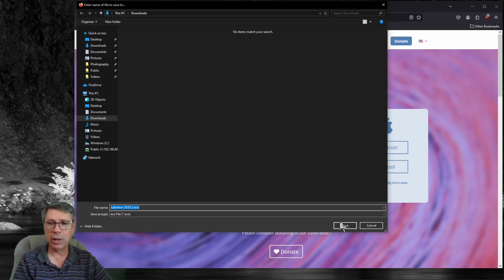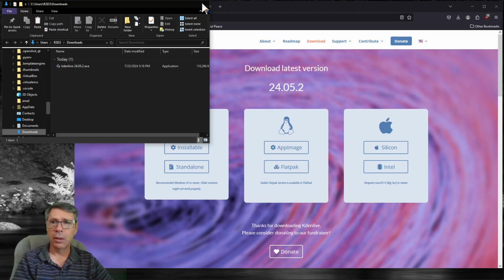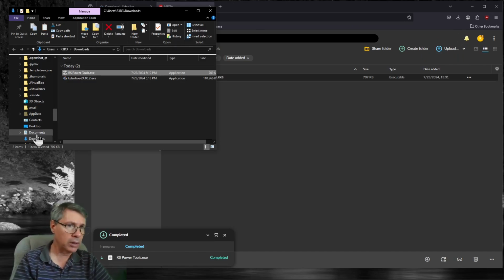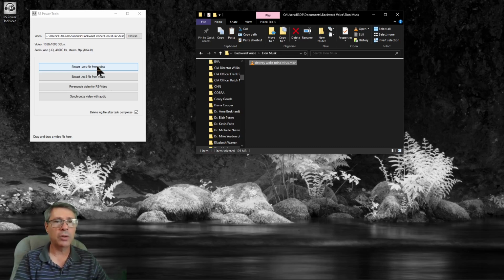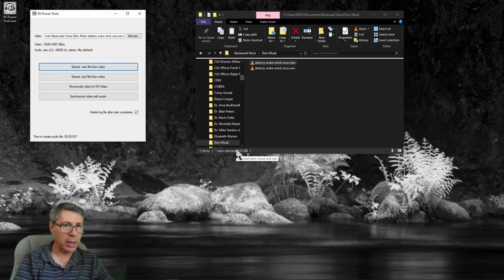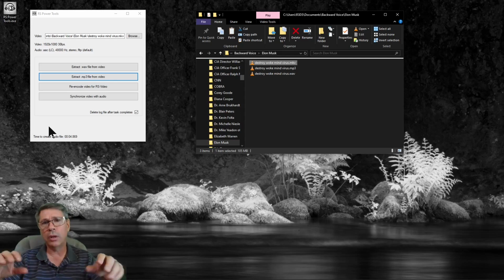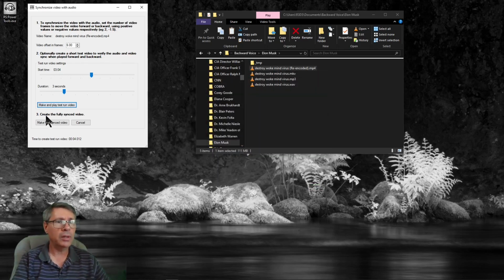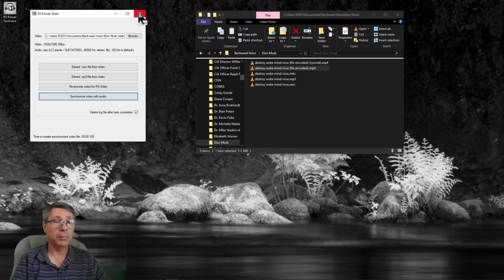Introduction to RS Power Tools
How to install RS Power Tools:

1. Download Kdenlive.

On that page, under the Windows logo, click the "Installable" button to download the install program to your Downloads folder. Then run the install program.

2. Download RS Power Tools.

Right-click the RS Power Tools.exe file, choose Download, Standard download. then download it to the Downloads folder. When it's finished downloading, move the "RS Power Tools.exe" file to the Desktop.

3. Double-click the RS Power Tools icon on your Desktop.

4. Drag-and-drop a video file onto the main window, then enjoy playing with RS Power Tools!